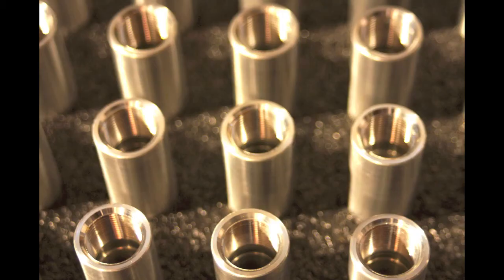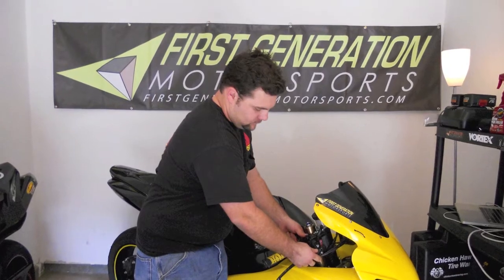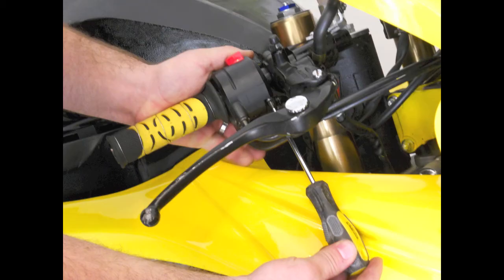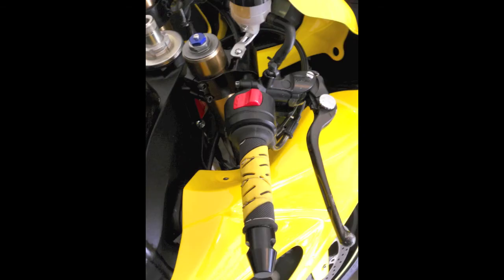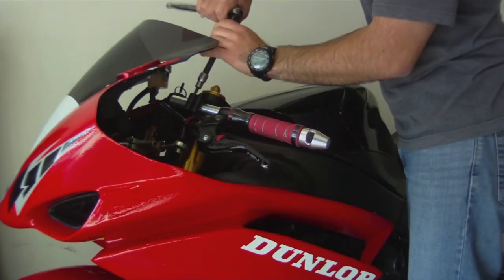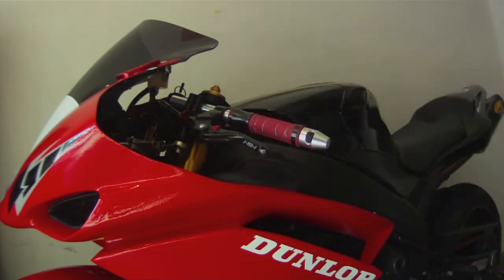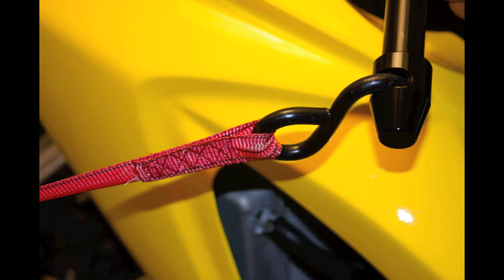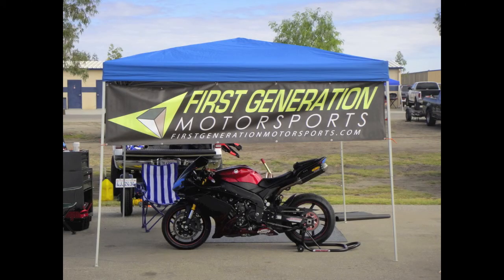First Generation Transport System instructional video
How to swap out your current clip on tubes with the First Generation Transport system.